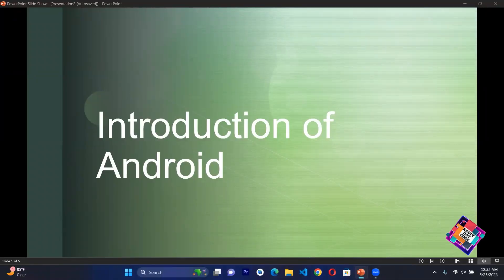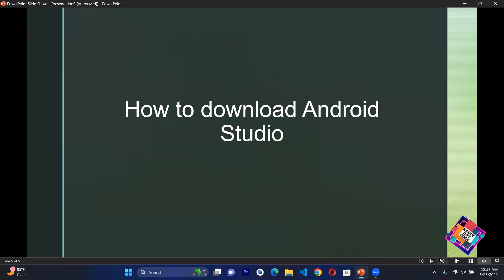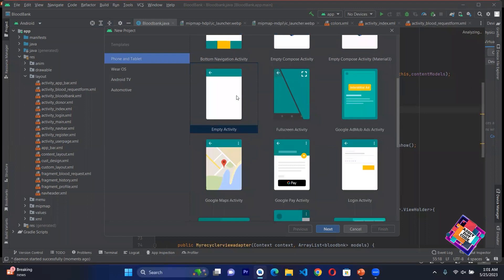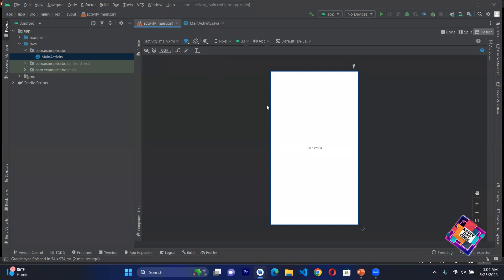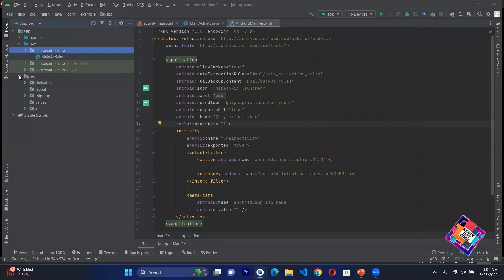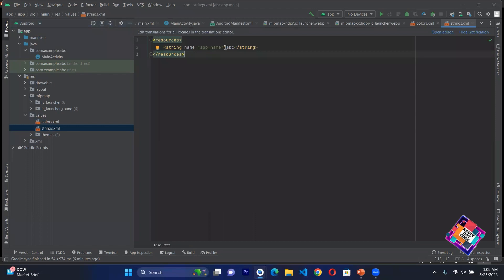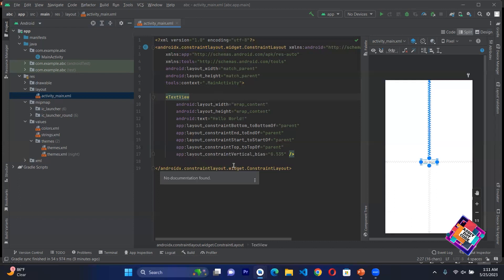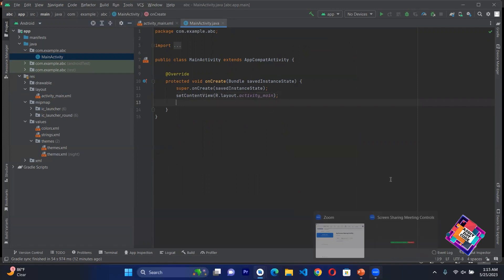Introduction and Installation Guide for Android Development with Folder Structure Insights Lecture#1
Welcome to this comprehensive Android Studio tutorial, where we introduce you to the fundamentals of Android development. If you're eager to step into the world of mobile app development, this video is the perfect starting point!

In this video, we'll guide you through the process of installing Android Studio, the preferred IDE (Integrated Development Environment) for Android app design. Regardless of whether you're familiar with Java programming or just getting started with Kotlin programming, this video will help you get your Android SDK set up and ready to go.

Beyond just installation, we'll also delve into the folder structure of Android Studio. Understanding this structure is key to navigating the Android SDK and to efficient Android programming.

This tutorial is designed for those who are new to Android Studio as well as those looking to refine their understanding of this powerful development tool. By the end of the video, you will gain a solid foundation and be well on your way to developing your own Android applications!